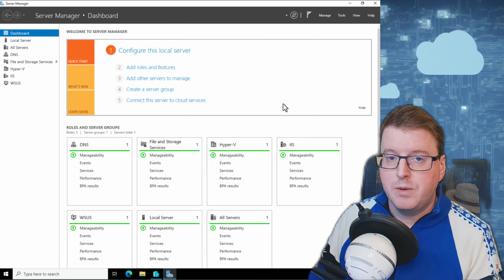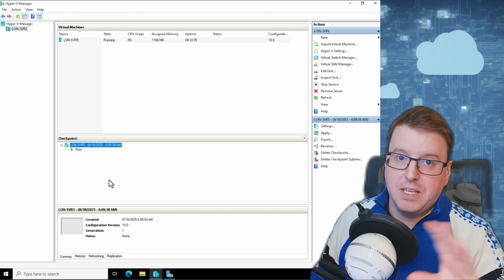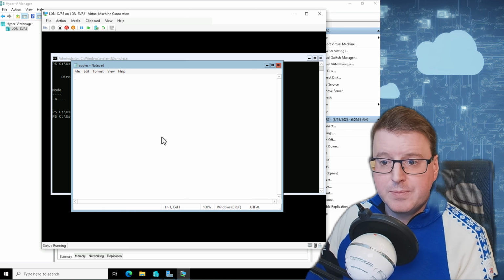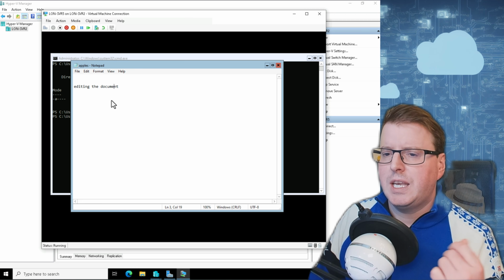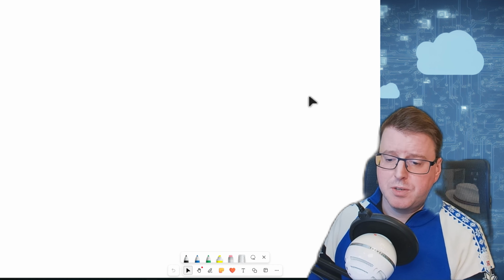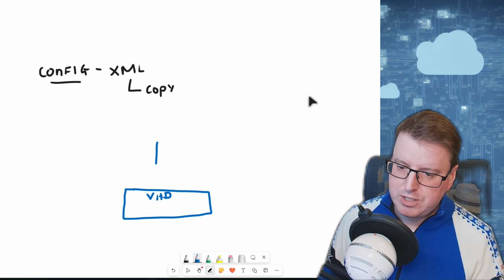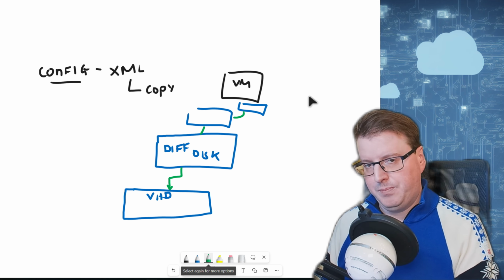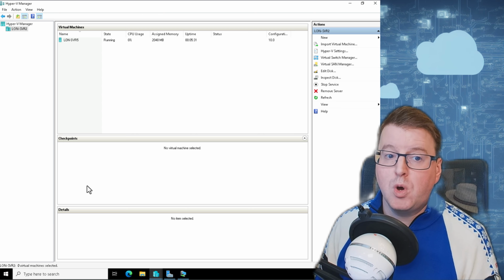Hyper-V Checkpoints / Snapshots in 5 Minutes or Less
Learn Hyper-V Checkpoints / Snapshots in 5 Minutes or Less

Really simple, I am going to show you how to make checkpoints in Hyper-V and what they do. This is done on Windows Server but works just as well on Windows 10 or Windows 11

Hyper-V Checkpoints in 5 Minutes – Windows Server Tutorial

Looking to learn how to use Hyper-V checkpoints (also known as snapshots) in Windows Server? This quick and simple tutorial shows you exactly how to create, apply, and delete checkpoints using the Hyper-V Manager — all in under 5 minutes.

📌 Covers:

What is a Hyper-V checkpoint / snapshot

How to use checkpoints in Windows Server 2019 / 2022 / 2025

Managing checkpoints via the Hyper-V GUI

IT professionals learning virtualisation

Anyone managing virtual machines on Hyper-V